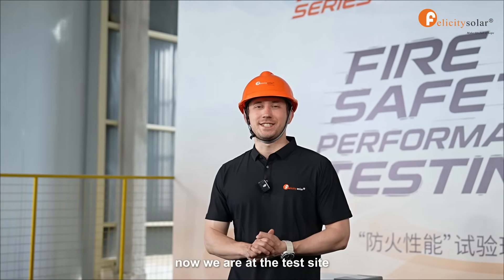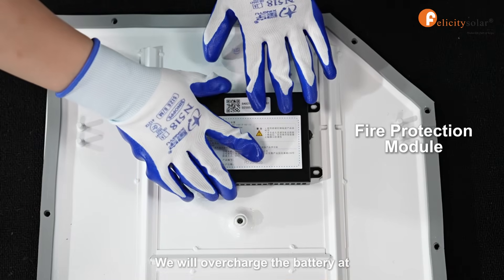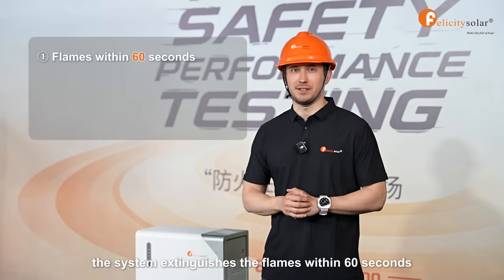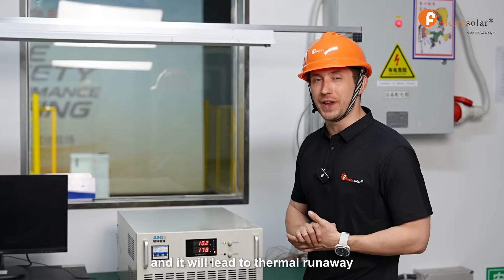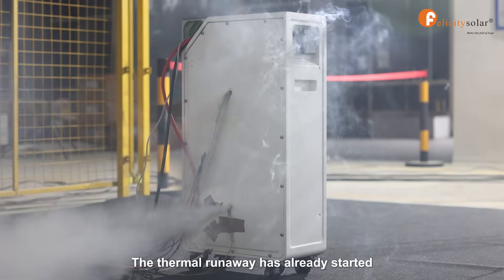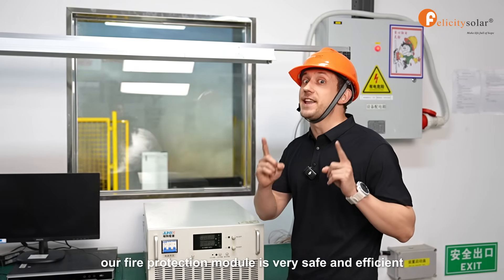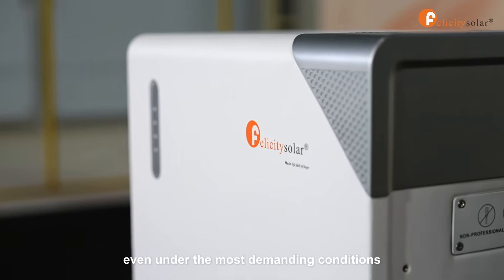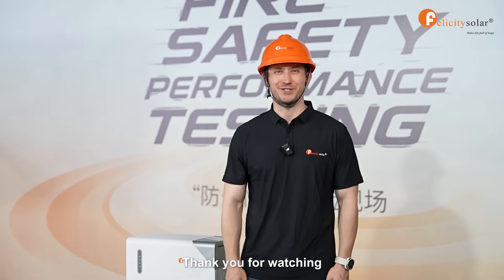Safety-Proven | FLB Lithium Battery Fire Safety Performance Testing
What happens when fire meets the FLB battery?
Our brand-new FLB lithium battery pack underwent a real fire resistance test – and the results speak for themselves.
We don't just talk SAFETY. We PROVE it.  Click to see the fire test in action!

Safety first, always. 💪
Our Felicitysolar batteries come with a built-in aerosol fire protection module — when the system detects overheating or short-circuit risks, it instantly releases fire-suppressing aerosols to stop the danger before it spreads.
No power needed. No residue. Just smarter, safer energy storage. 🔋🔥

Join Felicitysolar and Make Your Life Full of Hope.
💬Got questions about installation, specs, or warranty? Drop them below—we’re here to help!